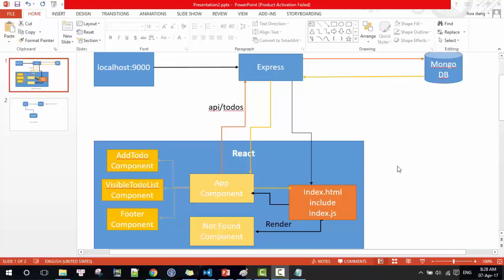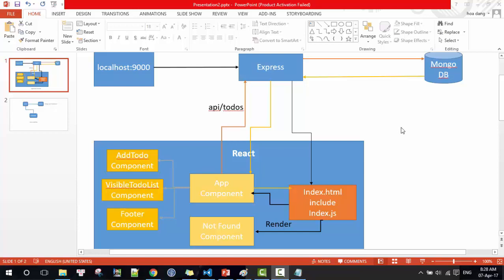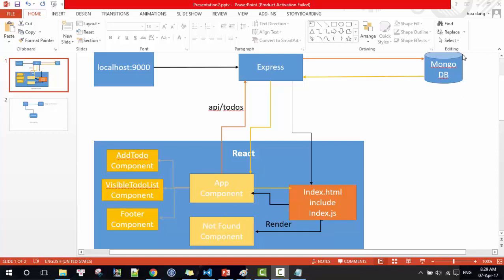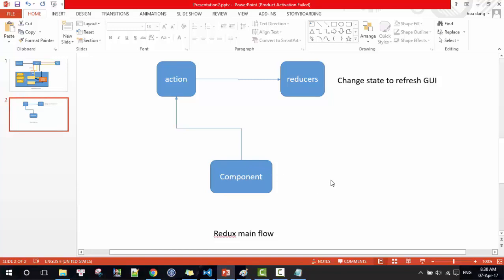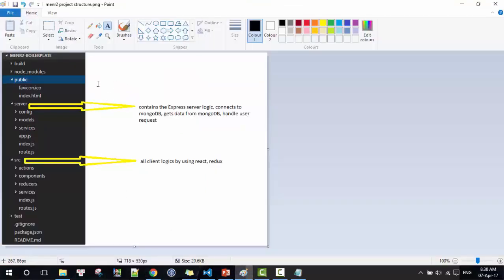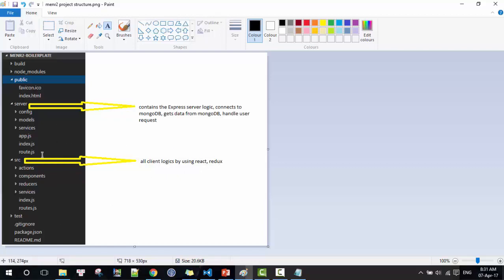MERN App From Scratch - MongoDB, Express, React, Redux & NodeJS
Learning React, Redux, MongoDB, Express, Node ( MERN ) by building the to do list application.